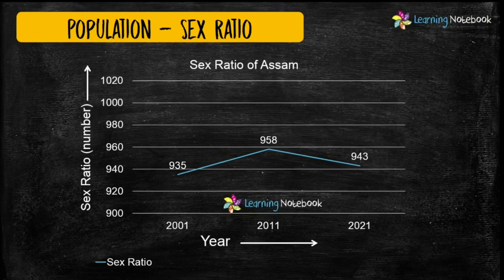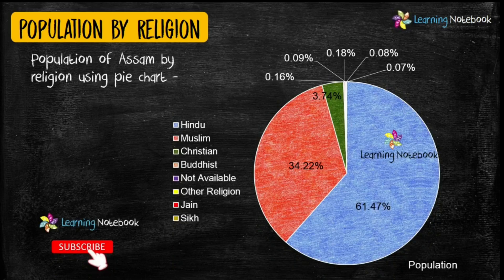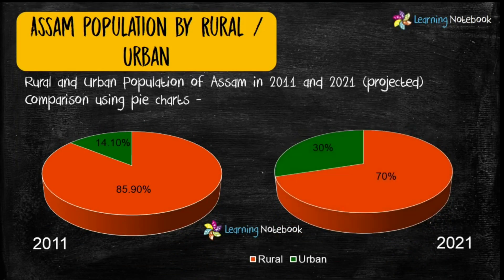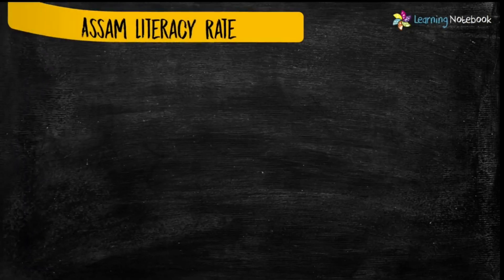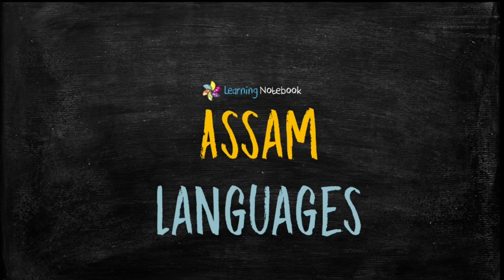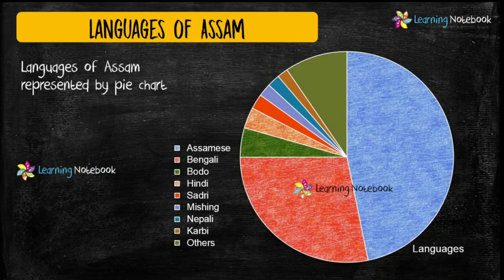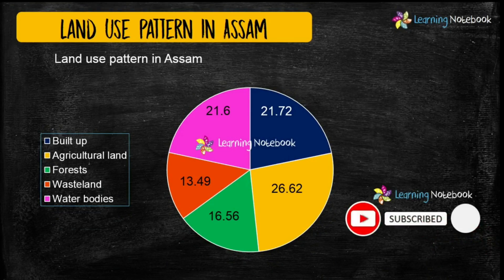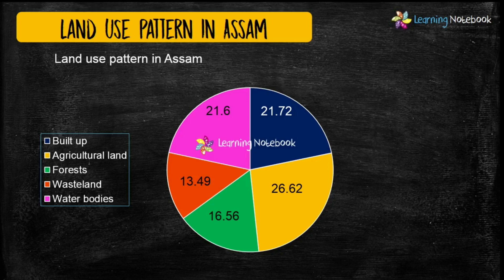Assam Maths Art Integrated Project | Creative ideas | CBSE - NCERT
Assam Maths Art Integrated Project | Creative ideas for all classes
maths art integrated project on Assam
Assam art integrated project in maths
Useful for all classes - CBSE - NCERT

More Assam Art Integrated Projects
(Useful for Maths, Social Science, Science and English)